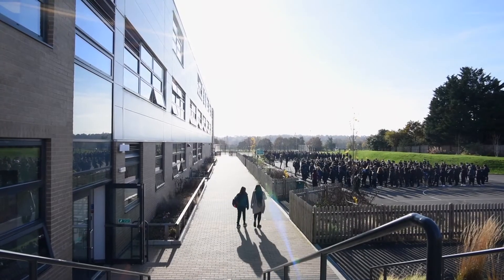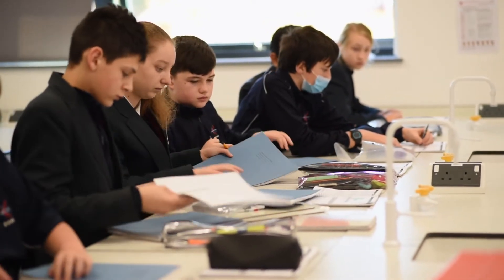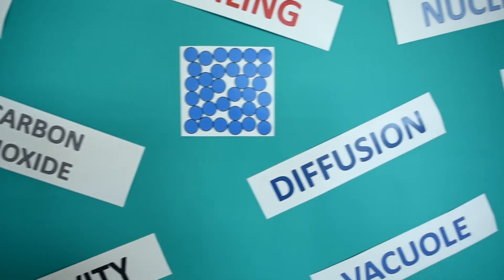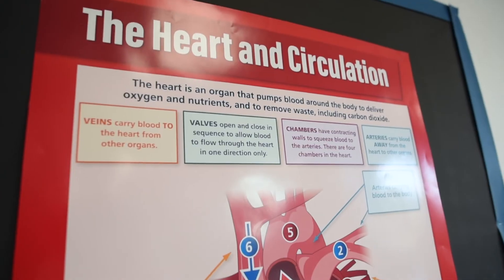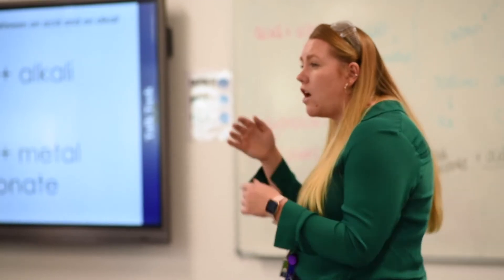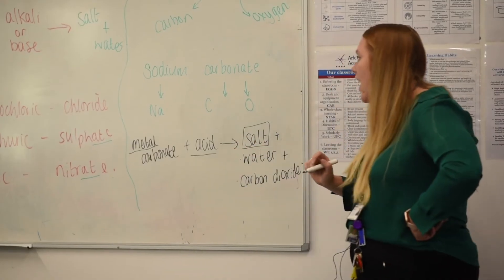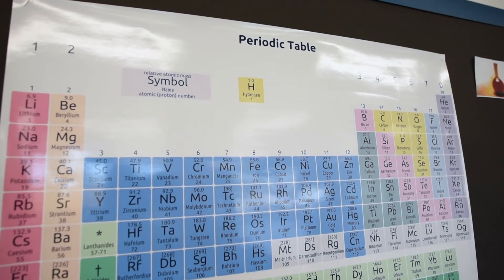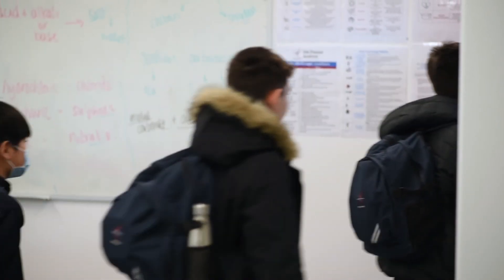Adding focus and structure to science at Ark Pioneer Academy - Ark Curriculum Plus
Georgie Pick is Head of Science at Ark Pioneer Academy, which is a relatively new school in Barnet, North London. Georgie has taught science for 5 years, 3 of which have been at Ark Pioneer. The school started with Science Mastery in its first year, 2019, 3 years on, Georgie teaches Science Mastery to all of Key Stage 3.